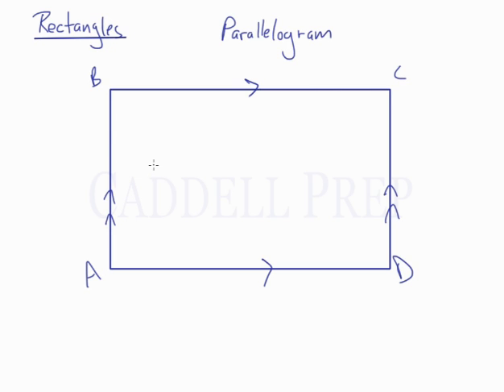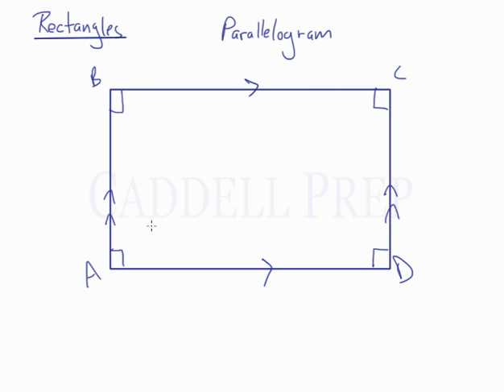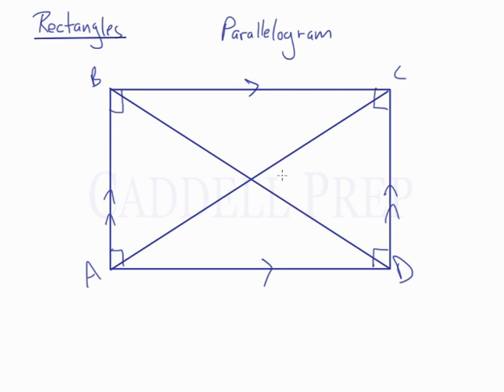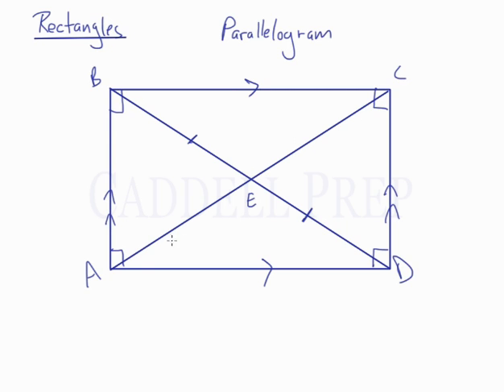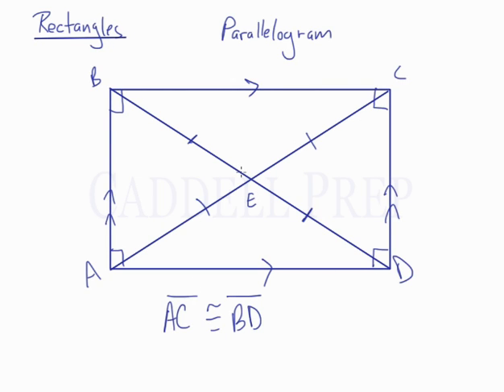Properties of Rectangles